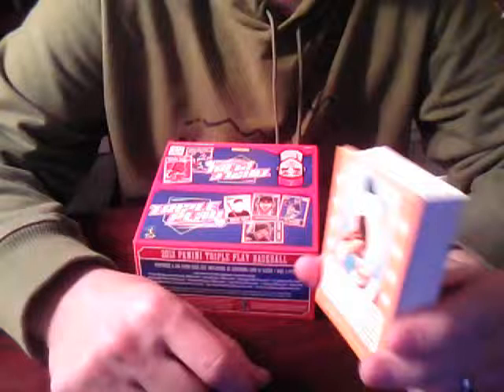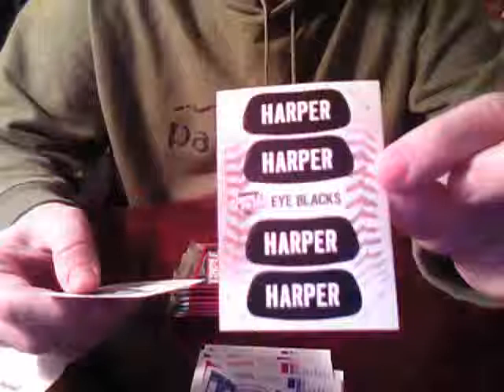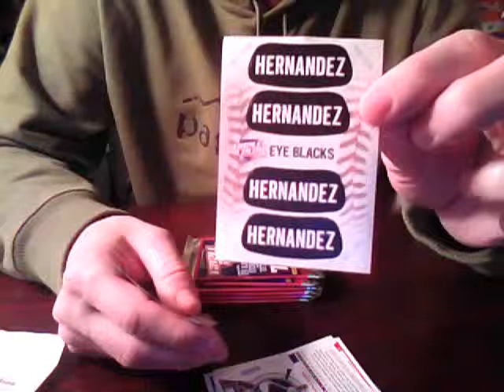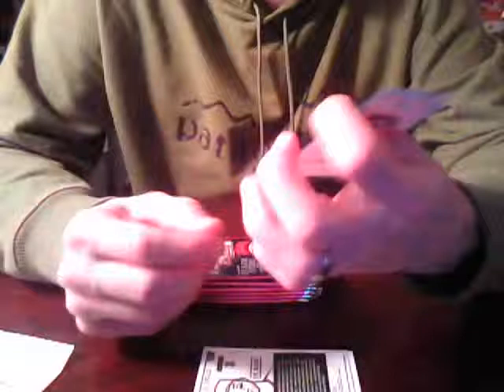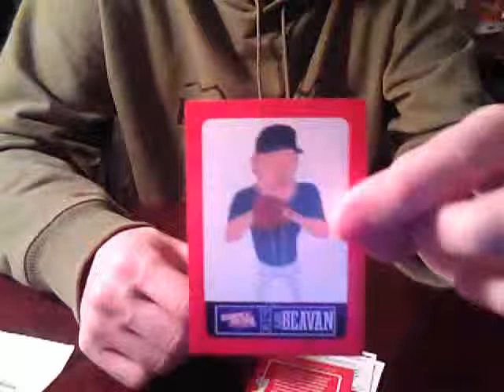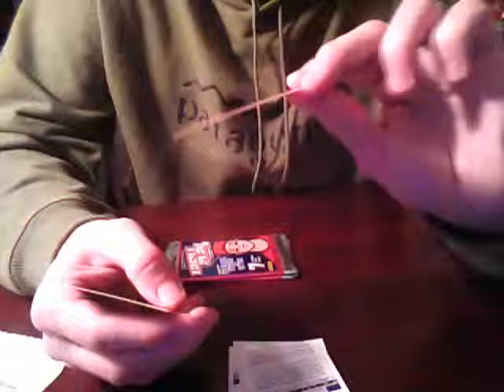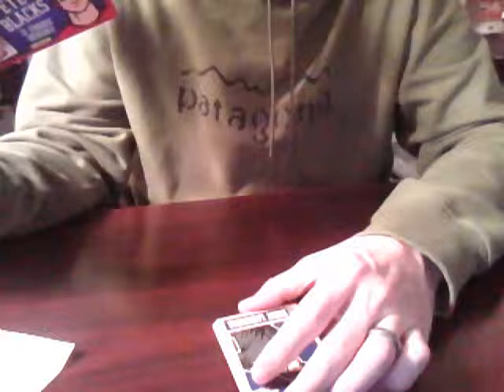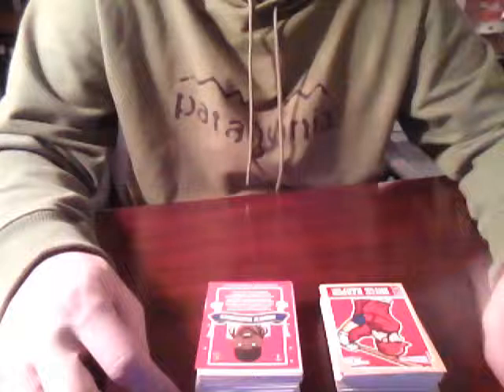2013 Panini Triple Play Box Break (Video 2 of 3)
This is for a group break on my blog This video covers packs 9 - 16 in the 24 pack box.